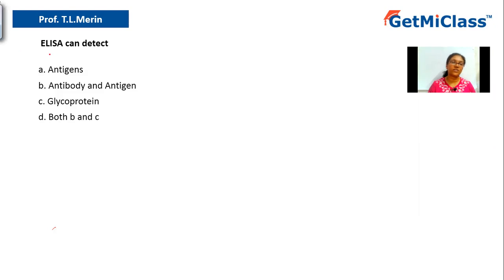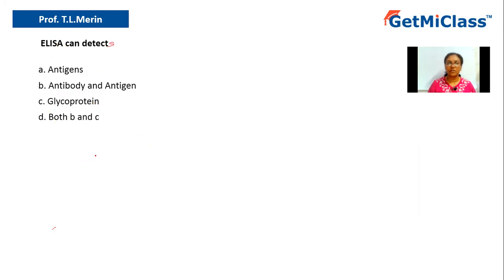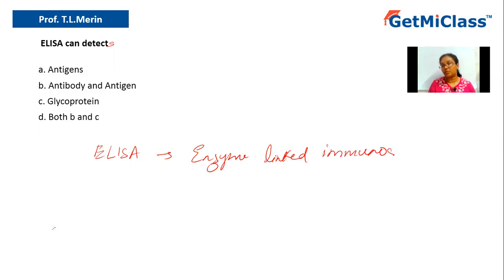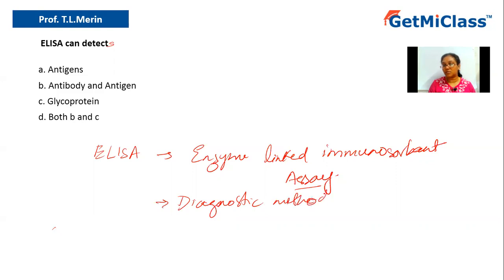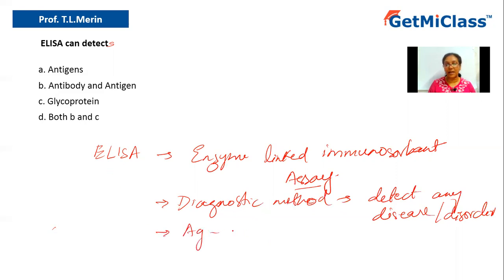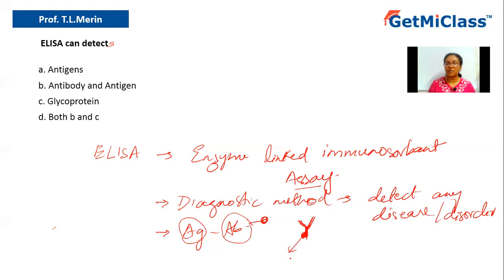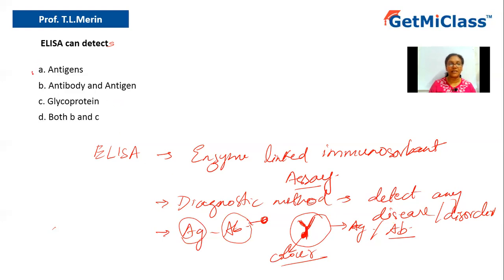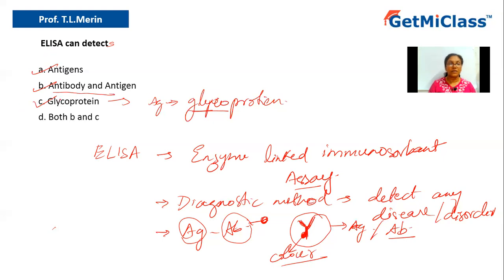Understanding ELISA Assay Types Explained NEET 12th Biology Biotechnology Applications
ELISA (Enzyme-Linked Immunosorbent Assay) is a widely used laboratory technique for detecting and quantifying specific antibodies or antigens in biological samples. The options provided are: